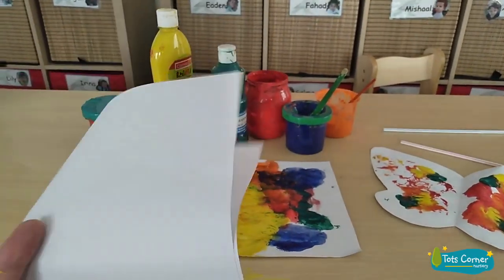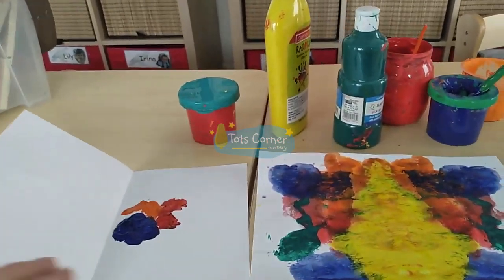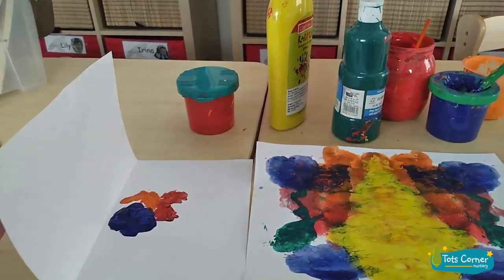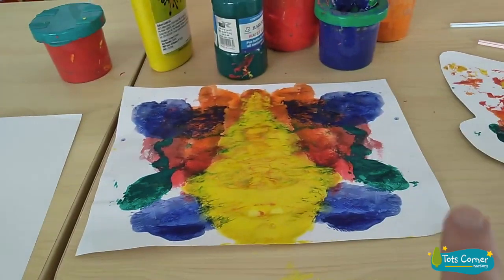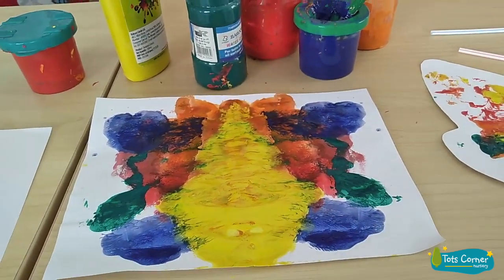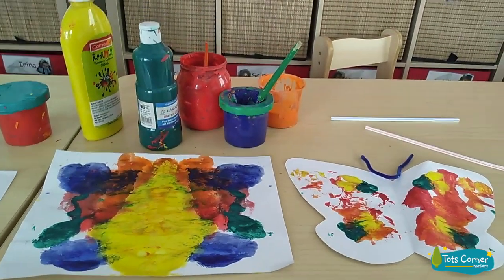DIY Butterfly Painting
An easy and fun way to make butterfly symmetry paintings with kids. Just add drops of paint to one side of a paper, fold the other half over, rub with hands, then open to reveal a symmetrical butterfly painting!